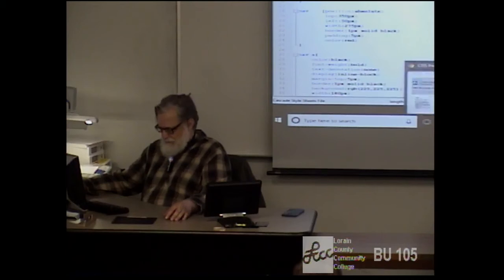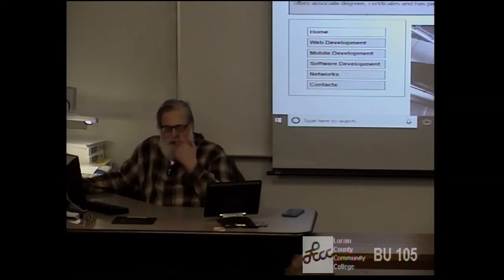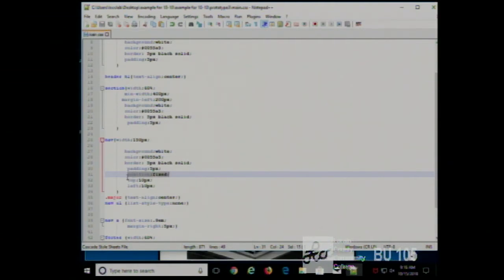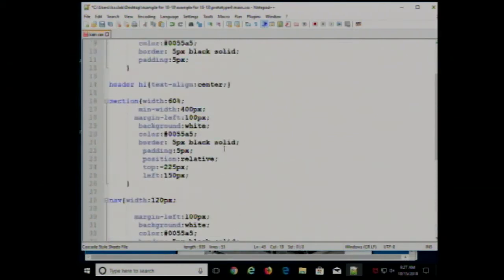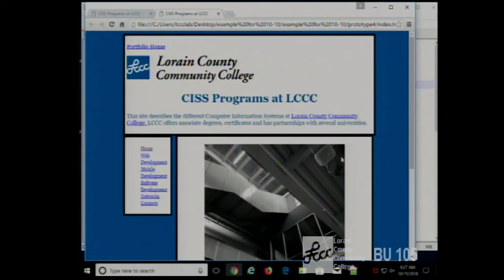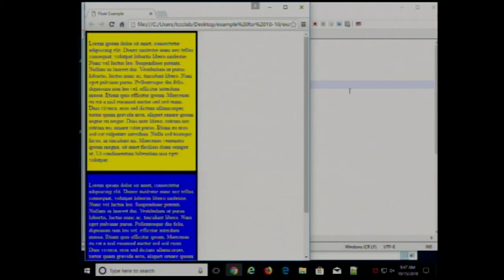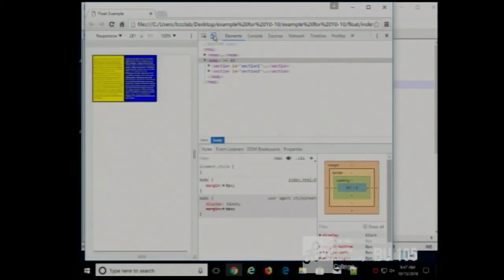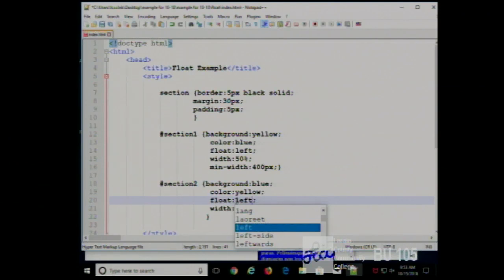CISS216 Web Development Fall 2018 Week 9, Lecture 1 October 15, 2018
More CSS Layout. Fixed and Float